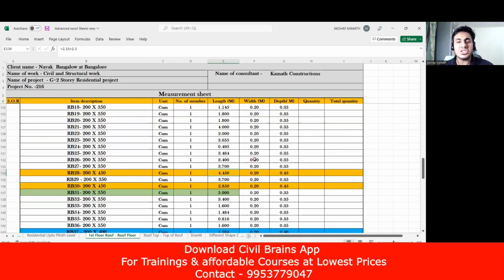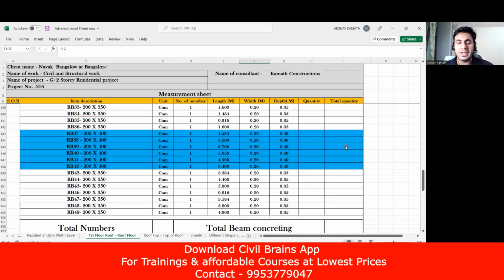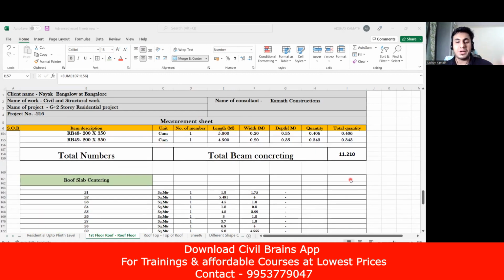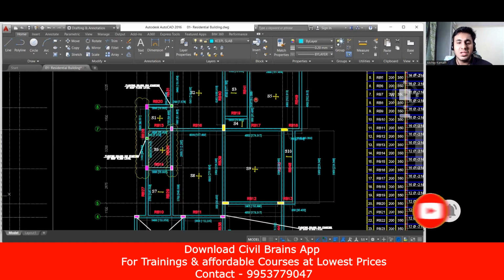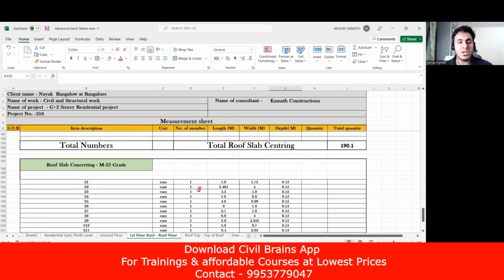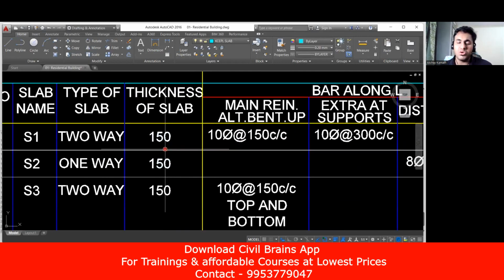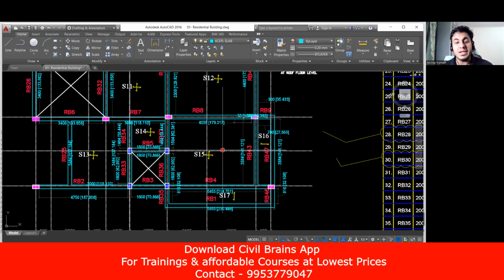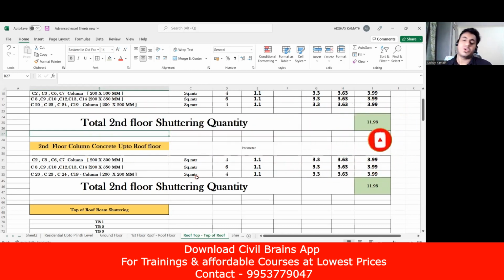👉[Amazing]- Professional Quantity Estimation l Beam & Slab Estimation l Estimation Of Building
This video is about Excel Sheet Complete estimation for Beam & Slab but also tries to cover the following subject

-estimate beam materials in excel
-an estimate of RCC frame structure by excel sheet
-estimation in excel sheet
Estimation of Slab & Beam in Excel Sheet
 Beam Concrete Quantity

Something I discovered when I was searching for details on Excel Sheet Complete estimation for Beam & Slab was the lack of relevant info.
Excel Sheet Complete estimation for Beam & Slab nevertheless is a subject that I know something about. This video for that reason should be relevant and of interest to you.

Beam Concrete Quantity, estimate beam materials in excel, an estimate of RCC frame structure by excel sheet, estimation in excel sheet, how to make building estimation in excel sheet, building estimate in excel, review Beam Concrete Quantity, honest opinion Beam Concrete Quantity, calculate slab steel, learn to find slab steel, excel spreadsheet slab steel calculation, calculate slab steel from excel spreadsheet, slab steel estimation